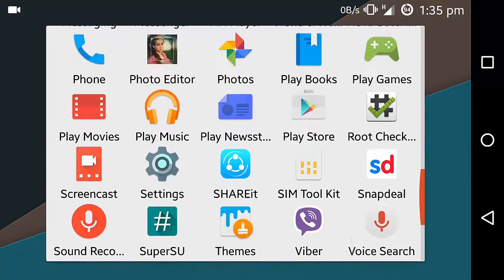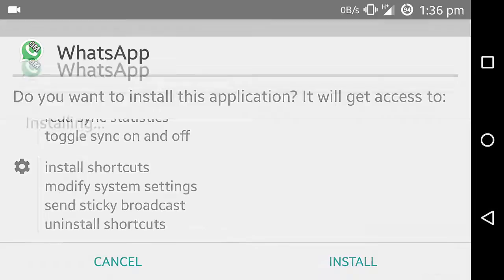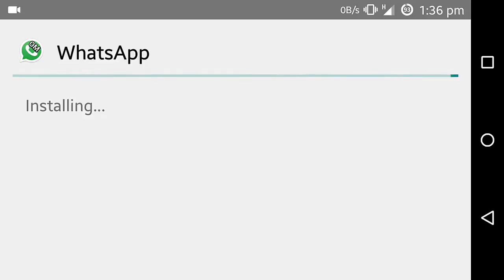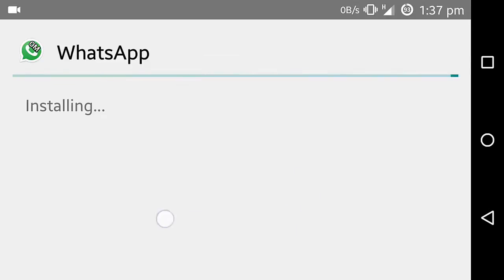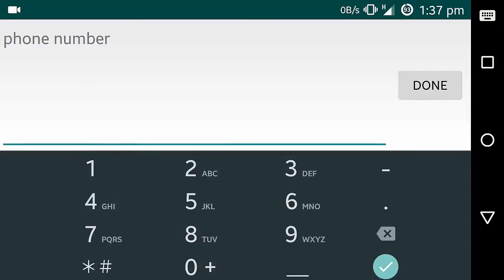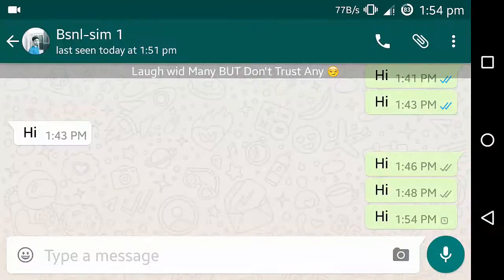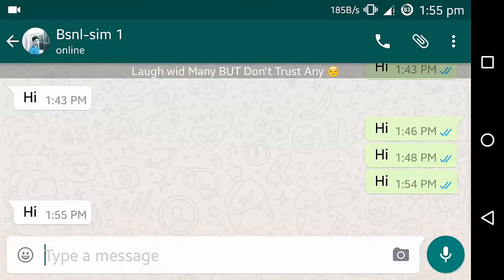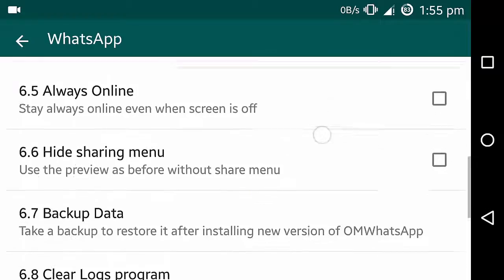How to Install 2 WhatsApp in 1 Android Phone [NO ROOT]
Hey guys in thi video i will show you how to install two whatsapp application in a single android phone without Root access.This is 100% working method.You don't need root for this.
This method will work best if you have a dual sim android device and you want to setup two different accounts.

1) install the above apk file.
2) Enter the 2nd Number.
3) Register it.

All content used Except Background music is copyright to Janardhanam, Use or commercial display or editing of the content without proper authorization is not allowed.